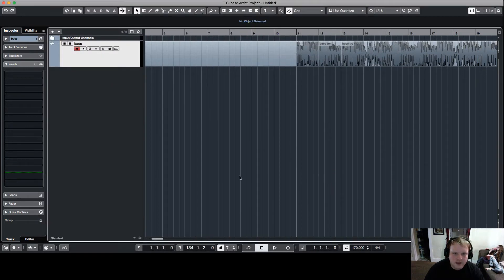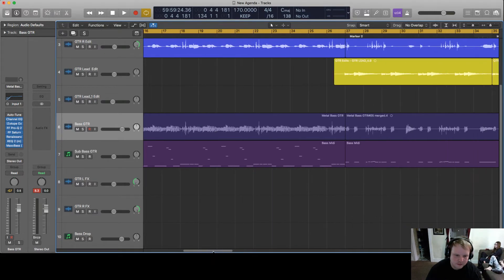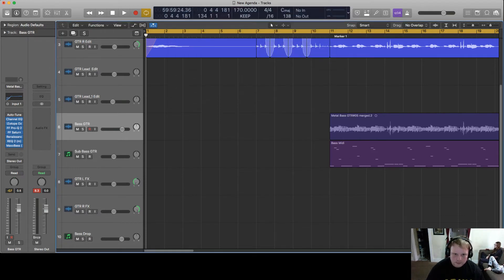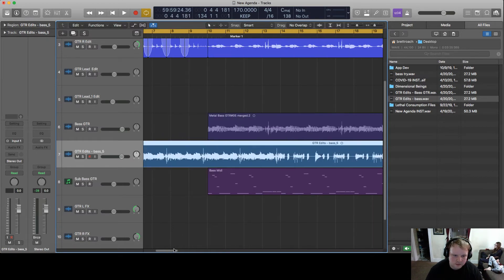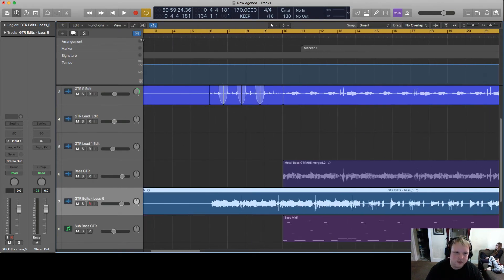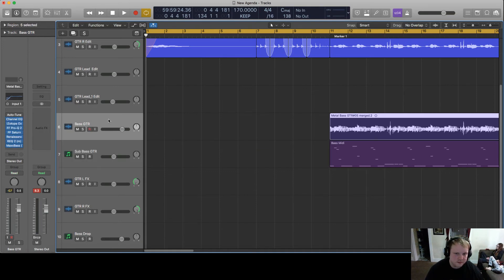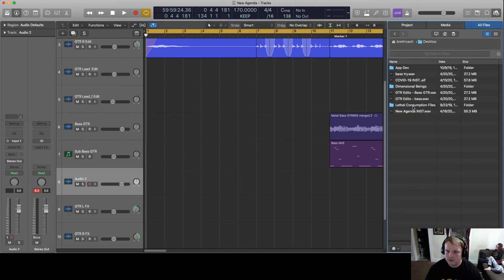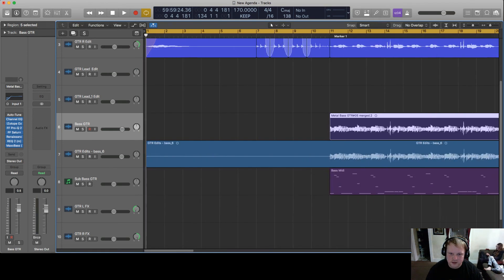How To Fix Audio Tempo Import Issue In Logic Pro X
I show you how to fix weird tempo changes if your trying to import audio files with a fixed tempo in Logic.